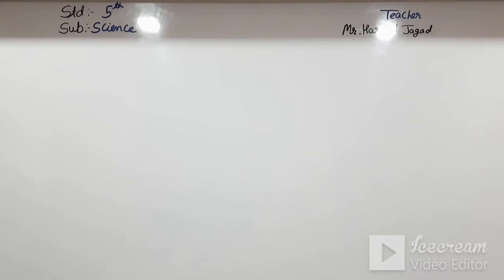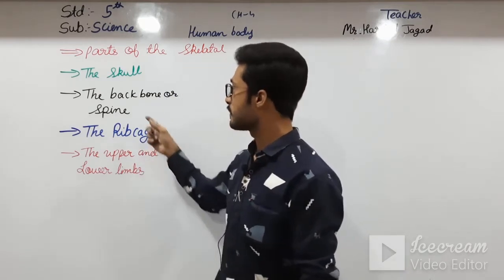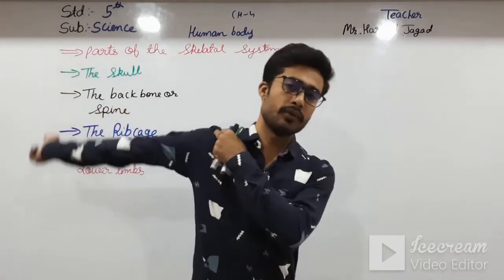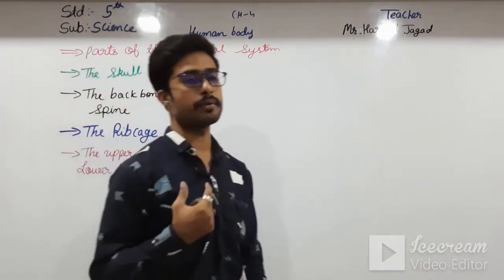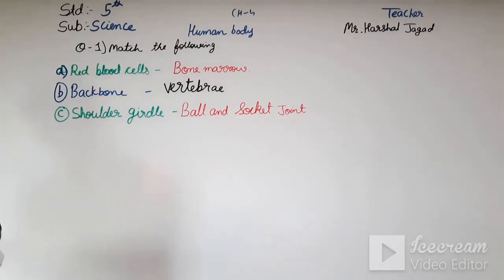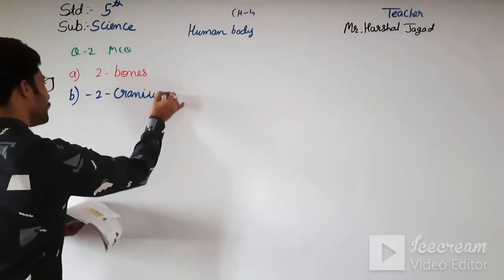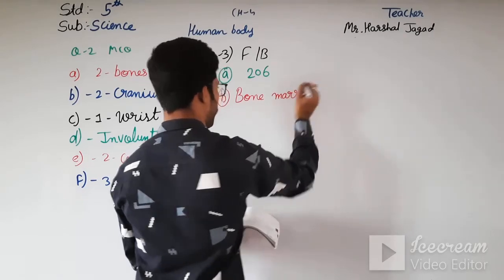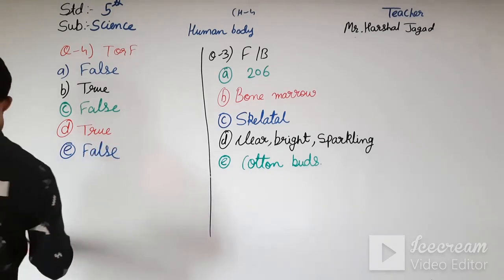STD:5 (ENG.MED) | SCIENCE | CH-4 | HUMAN BODY | TEACHER : MR. HARSHAL JAGAD